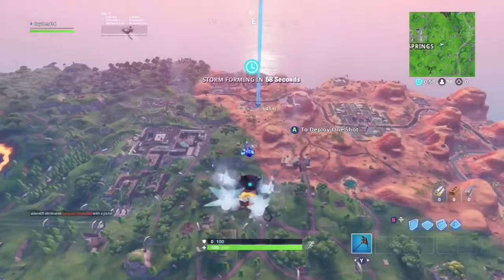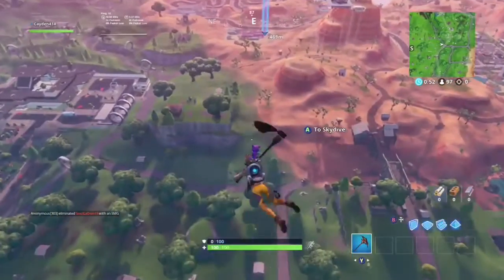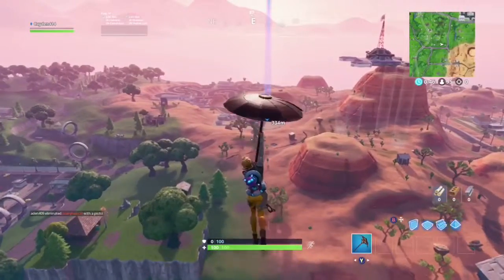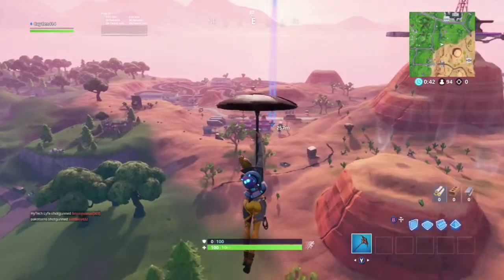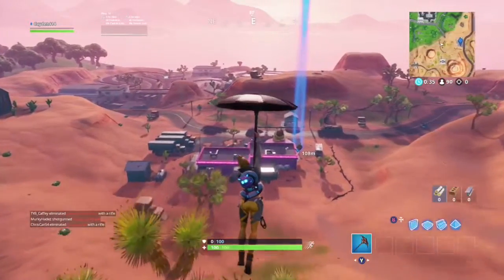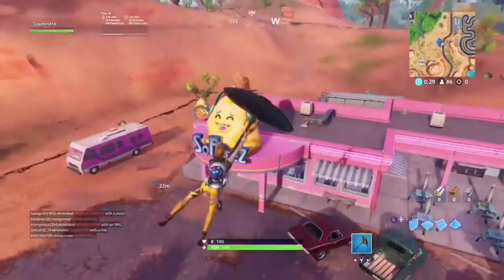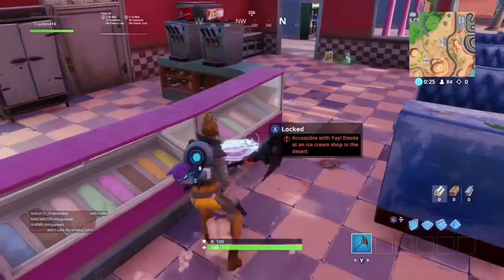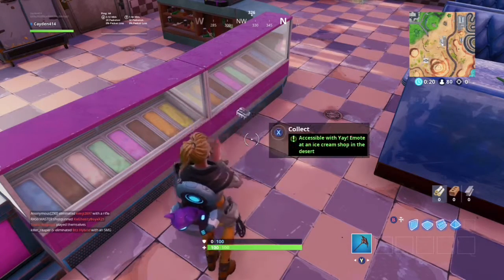Season 9 Fortbyte #06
This is the location for Fortbyte 06.

►Fortnite Description:

Fortnite began from an internal game jam at Epic Games following the publishing of Gears of War 3 around 2011. Though it was not initially one of the developed titles during the jam, the concept of merging the construction game genre, representing games like Minecraft and Terraria, and shooter games arose, leading to the foundation of Fortnite. Development of Fortnite slowed due to several issues, including switching from the Unreal Engine 3 to Unreal Engine 4, a deeper role-playing game approach to extend the life of the game, and a switch of art style from a dark theme to a more cartoonish style. Further, Epic was looking to get into the games as a service model, and brought in Chinese publisher Tencent to help; Tencent took a large stake in Epic as part of this, leading to the departure of several executives, including Cliff Bleszinski, who had been a key part of Fortnite's development. Fortnite's approach was changed to be Epic's testbed for games as a service, and further slowed the development.

Epic was able to prepare to release Fortnite as a paid early access title in July 2017, with plans to release it as free-to-play sometime in 2019 while gaining feedback from players to improve the game. With the release of Fortnite Battle Royale, the player-versus-environment mode was distinguished as "Save the World". Ultimately, Epic opted to release Save the World as a premium title, bringing it out of early access on June 29, 2020.

Near the same time that Epic released Fortnite into early access, PlayerUnknown's Battlegrounds had become a worldwide phenomenon, having sold over 5 million copies three months from its March 2017 release, and drawing strong interest in the battle royale genre. Epic recognized that with the Fortnite base game, they could also do a battle royale mode, and rapidly developed their own version atop Fortnite in about two months.[15] By September 2017, Epic was ready to release this as a second mode from "Save the World" in the paid-for earlier access, but then later decided to release it as a free game, Fortnite Battle Royale, supported with microtransactions. This version quickly gained players, with over 10 million players during its first two weeks of release, and leading Epic to create separate teams to continue the Fortnite Battle Royale development apart from the Save the World version, outside of common engine elements and art assets. This allowed Fortnite Battle Royale to expand to other platforms otherwise not supported by Save the World, including iOS and Android mobile devices and the Nintendo Switch.

A creative sandbox mode launched on December 6, 2018, synchronized with the start of season 7 of Fortnite Battle Royale. Each player has access to a private, persistent island on which they construct buildings and add and manipulate objects as desired. Players are able to invite friends to this island and participate in unofficial games such as race tracks or jumping courses. Initially, only players who purchased the battle pass could receive their own island, whereas players who did not purchase it received access to the game mode for free on December 13.